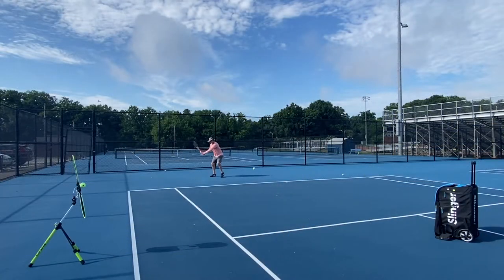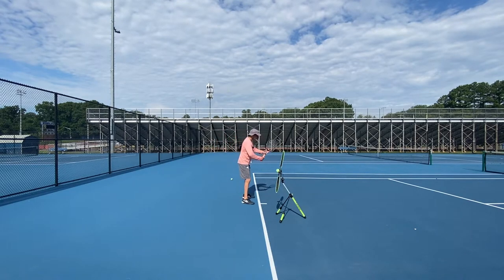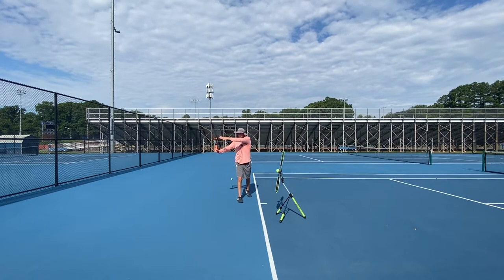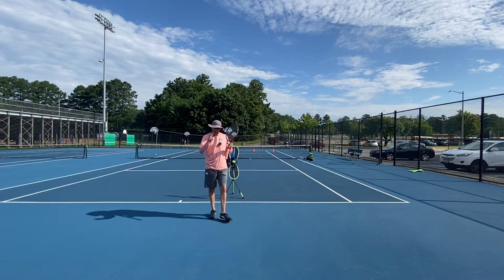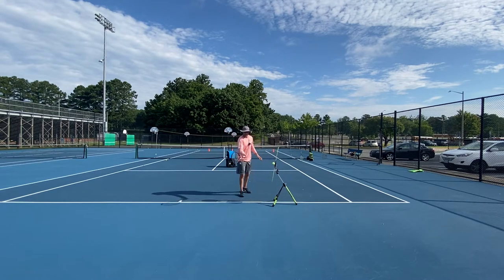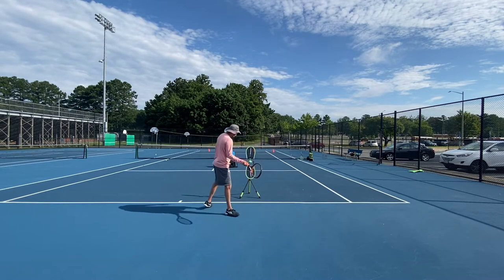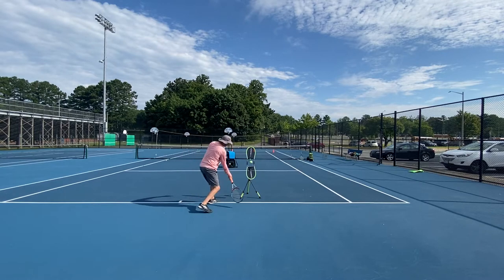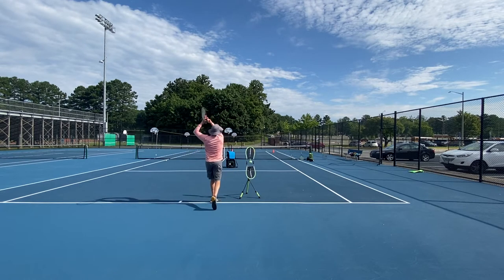How to get more topspin on your forehand [2 Simple Steps]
Are you looking to get more topspin on your forehand? In this video, I show you how you can add more topspin on your forehand with two simple tips.

00:00 (Welcome)
00:30 (2-Headed Monster)
02:31 (Racquet Face Closed)
04:34 (Practice Drills)
06:02 (Closing)

To get a live private lesson on Zoom with Coach Nick today! to sign up.